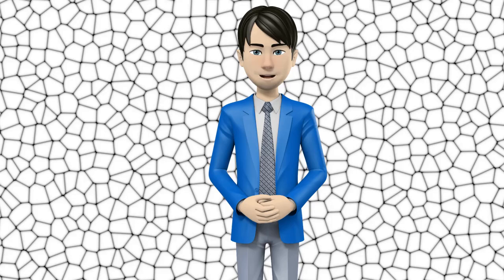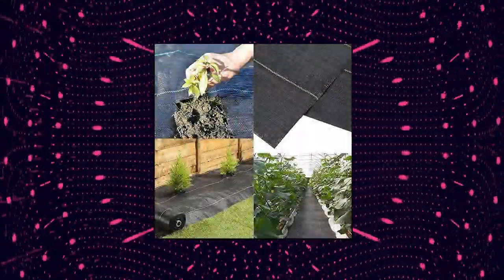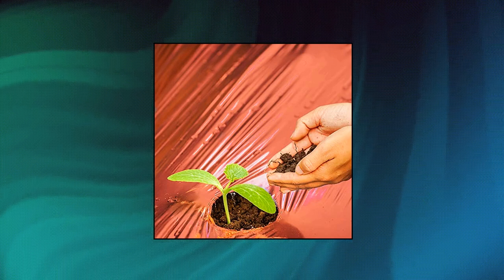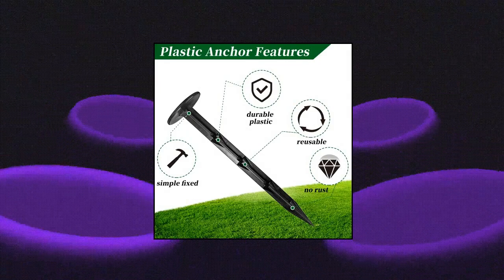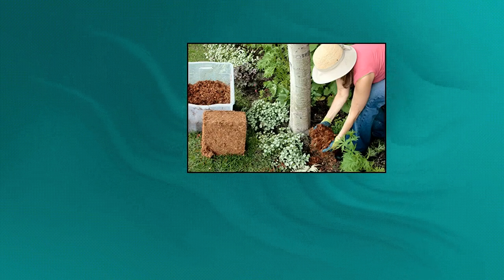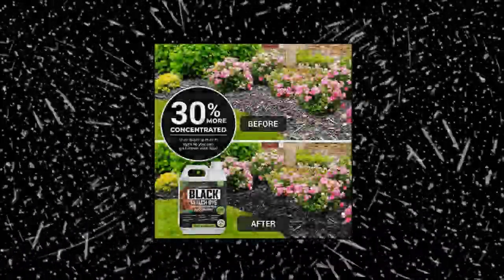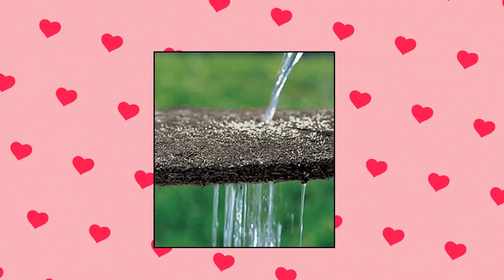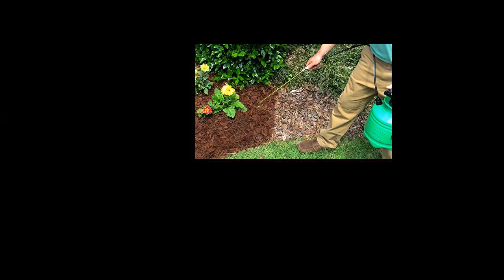Top 10 Garden Mulch You Can Buy March 2023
Homietina Weed Barrier Landscape Fabric Heavy Duty 3x300FT

Growers Solution Black Plastic Mulch 4ft. X 100ft. 1.0 Mil Embosse

Black Rubber Mulch for Landscaping 120 L x 4.5W Sustainable Garden Edging Border Mat Natural Looking Permanent Garden Mulch Barrier for Plants Vegetables & Flowers Included 15 Plastic Anchor

Plow & Hearth 55632 Recycled Rubber Permanent Garden Mulch Border

3 Mil Embossed Red Mulch Garden Plastic Film

 Got user reviews of 1 global rating

SuperMoss (23261) Coco Mulch

Rubberific Rubber Mulch Bagged Brow

PetraTools Black Mulch Dye

International Mulch RM16BK LRM8BK Mulch

EnviroColor CB0032 Cocoa Brown Mulch Dye